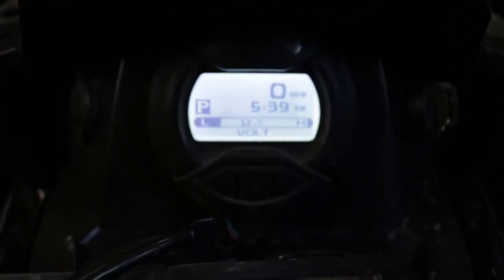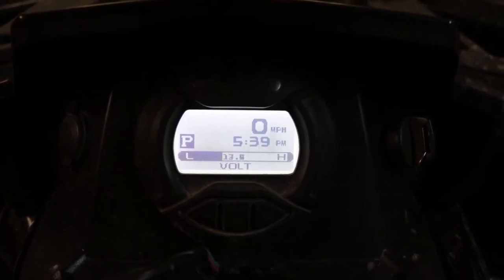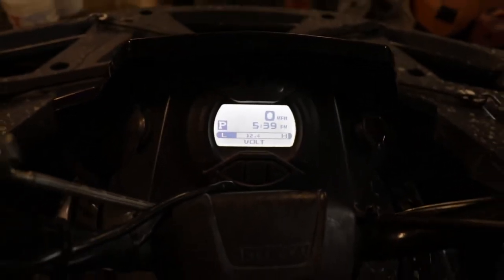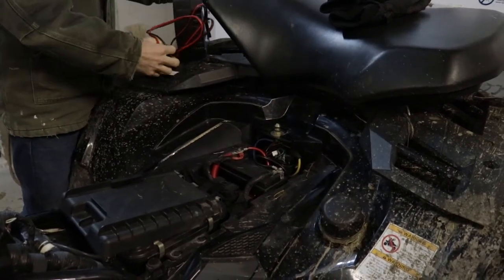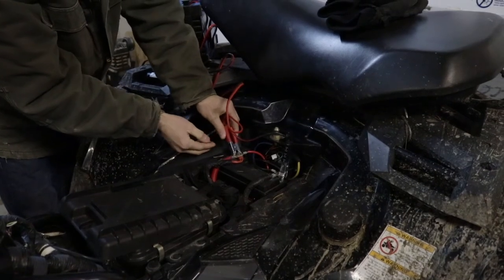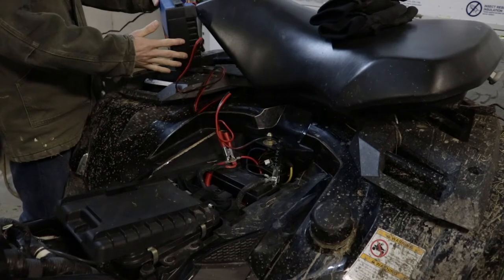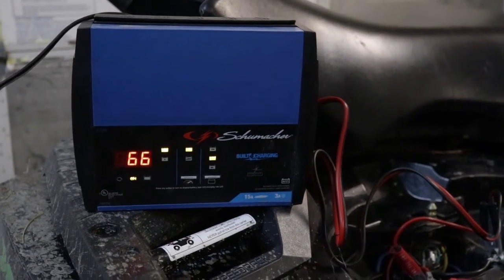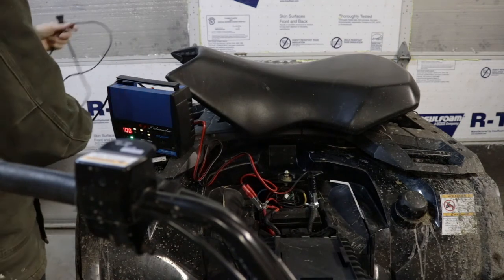Charging an Arctic Cat 550 Battery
Charge an ATV battery on your own. In this video I show how to get to and charge the battery on the Alterra 550 XT. I am using a Shaumacher battery charger/maintainer which works with standard, AGM, and deep-cycle batteries.